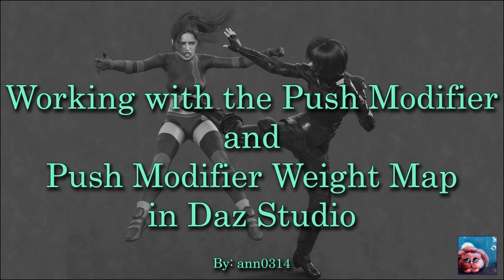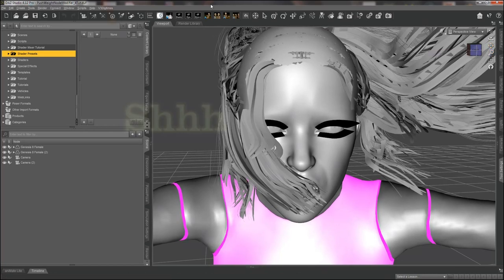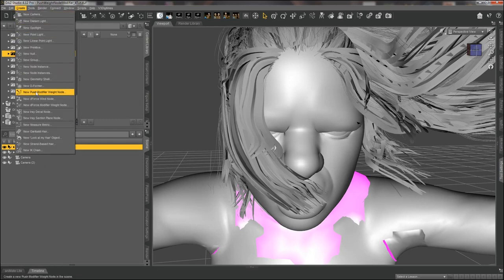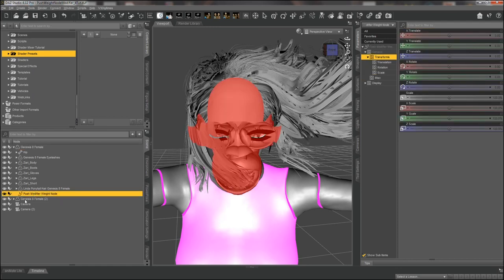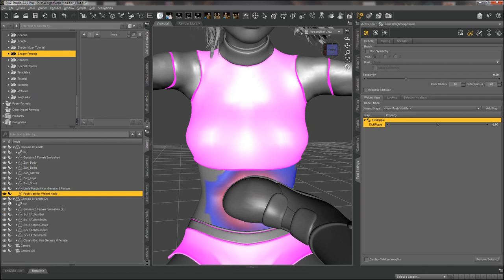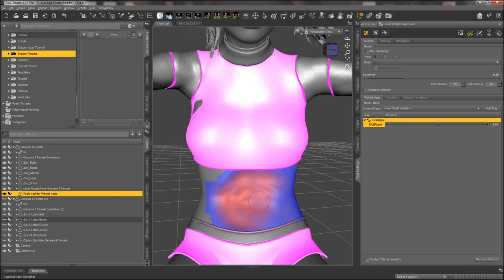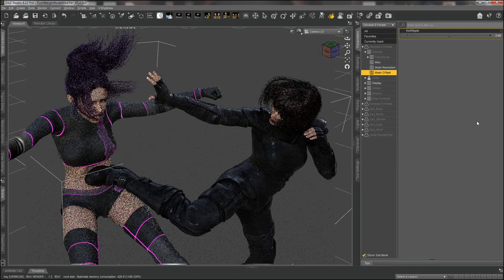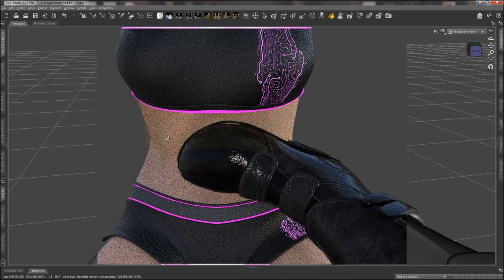Daz Studio Push Modifier and Push Modifier Weight Map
In this video you will learn the basics of how to use the Push Modifier and Push Modifier Weight Map within Daz Studio to create a morph.

To find specific information in the video, please see the Video Guide below or use the Chapters Guide at the bottom of this post or the markers within the Video.

Video Guide:

00:00 Welcome
01:52 Adding the Push Modifier to a Selected Figure or Object
03:14 Adding the Push Modifier Weight Node
           03:26 Push Modifier Weight Node Initial Settings
           03:54 Basics of What the Push Modifier Weight Node Does
           04:15 Getting Into Tool Settings
04:33 Using the Node Weight Map Brush
           04:50 Adding a Weight Map
           05:03 Where to Locate the Push Modifier Dial
06:35 Editing the Weight Map for the Push Modifier
           06:40 Getting Back into Tool Settings
           06:50 Zeroing the Weight Map to Remove the Modifier from the Full Mesh
           07:55 Clearing the Selection
           08:20 Working with the Weight Map Brushes/Weight Map
           09:49 *QUICK TIP - Not in Video*
                      To hide everything (Figure and All Attachments) all at one time:
                      CTRL and Left Click the eye next to the figure (Everything will be hidden)
                      To bring everything back again - Simply Repeat the process again
10:10 Back to Weight Map Painting
           11:06 Fixing a Mistake while Using the Weight Map Painting Brush
           13:00 Further Refining the Initial Weight Map Painting
           13:30 (Extra Tip) Discussing the Brush Options
           14:50 Using the Smoothing Brush to Soften Transitions
           16:03 Fixing a Mistake while Using the Weight Map Smoothing Brush
18:10 Checking Everything Over
           19:04 Please See Quick Tip Above for Faster Process